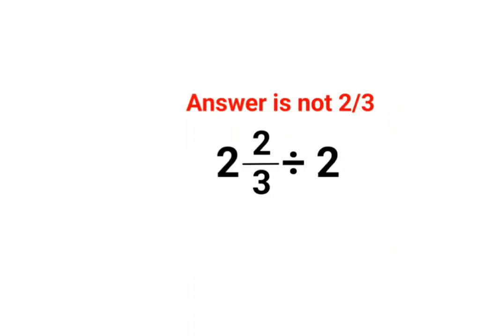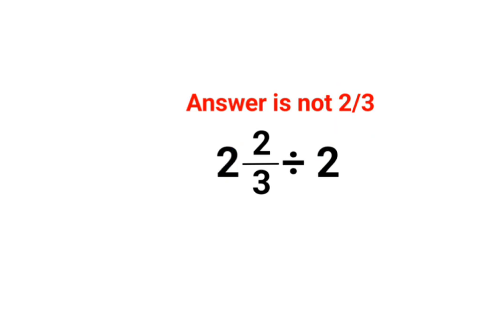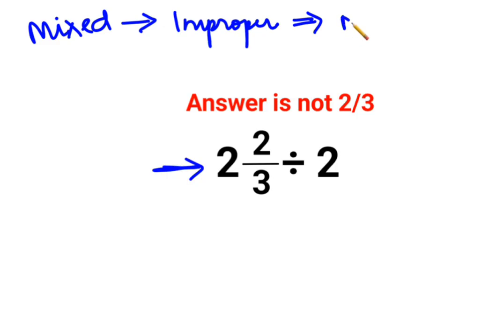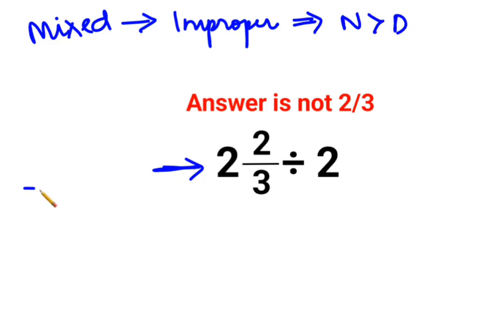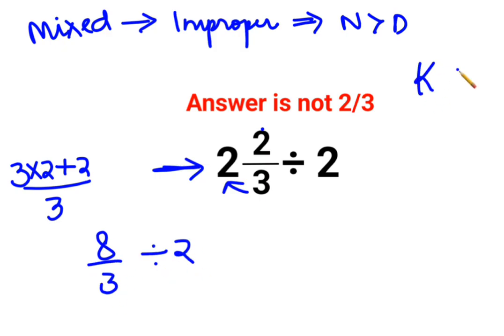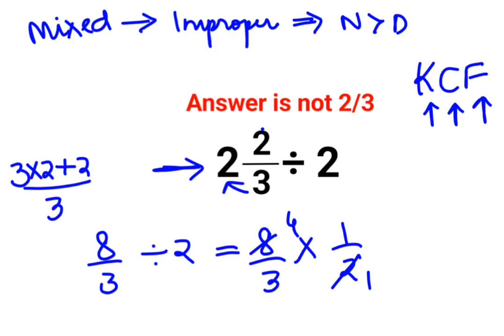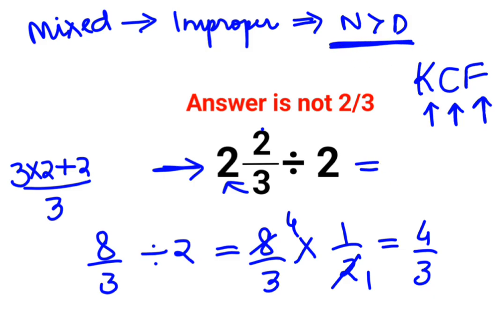2(2/3)÷2 The answer is not 2/3 Many got it wrong! Ukraine Math Test